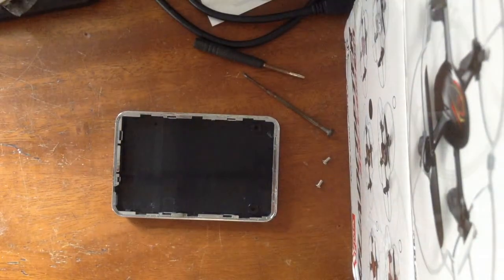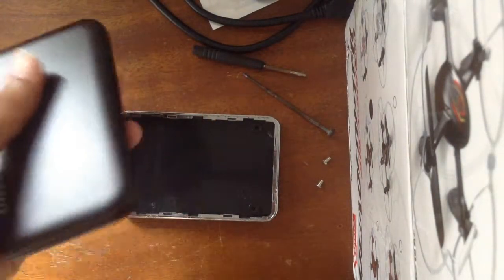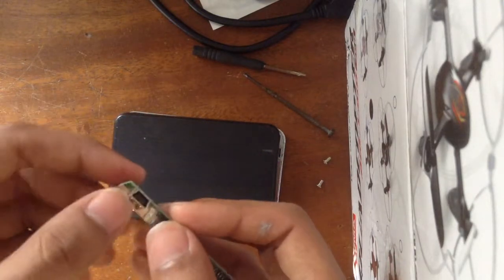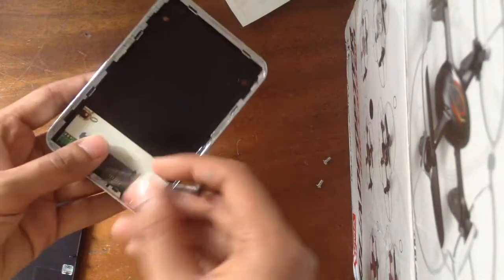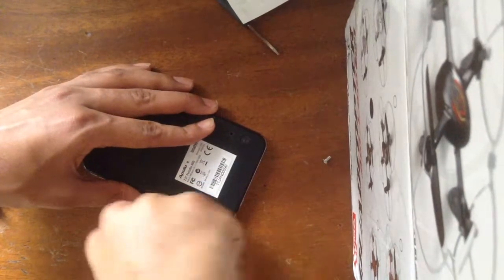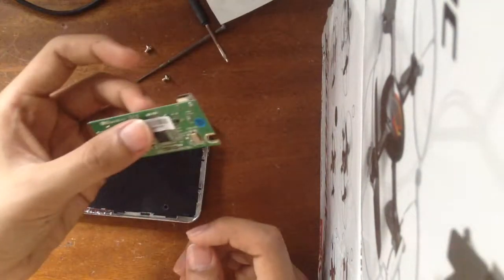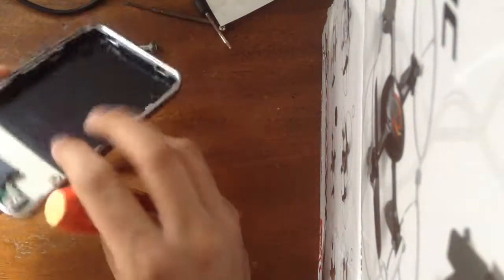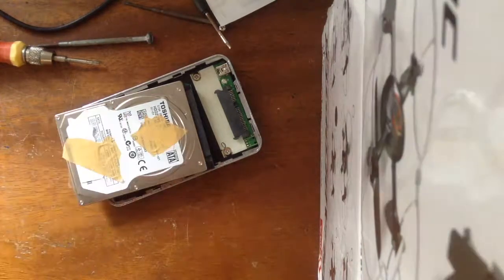Build Your Own 2.5 Inch Hard Drive Dock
How to build your own 2.5 inch HDD docking station using an old portable hard drive casing.